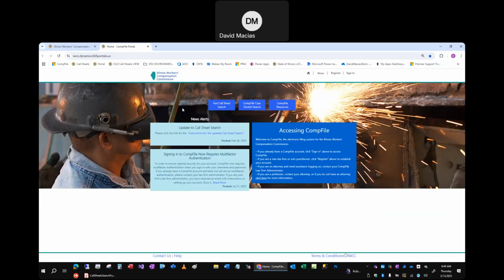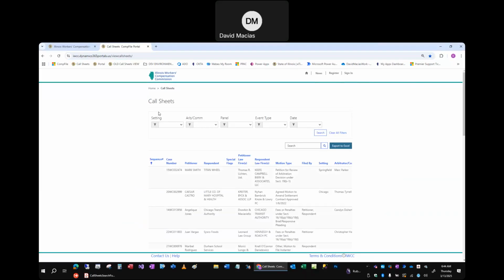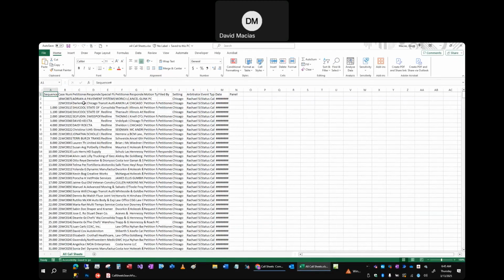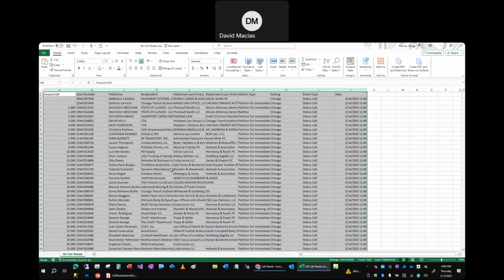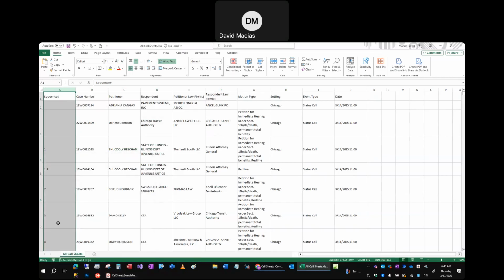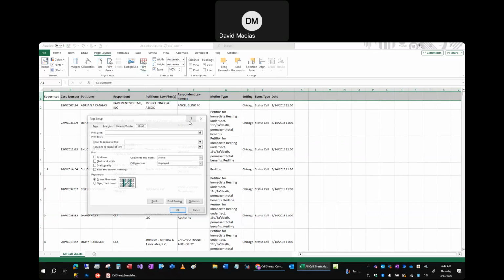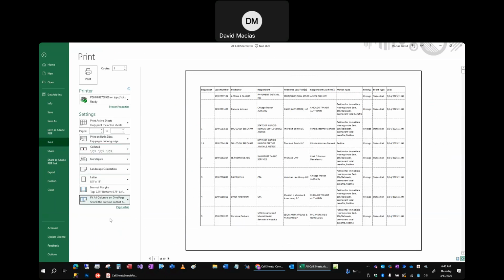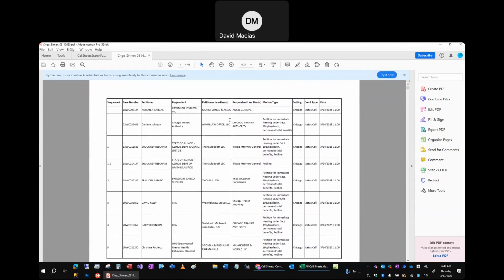CompFile - Excel export conversion to PDF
How-to export to PDF